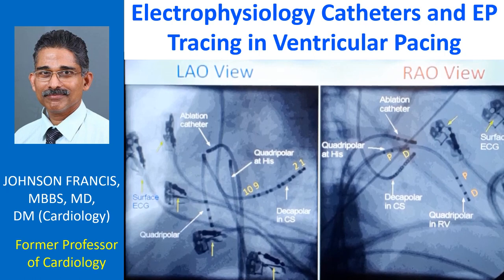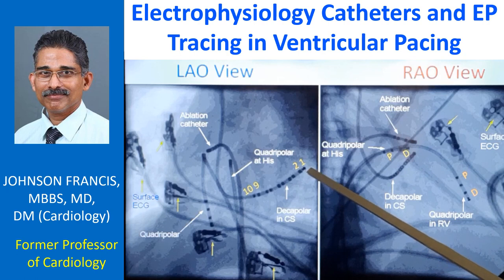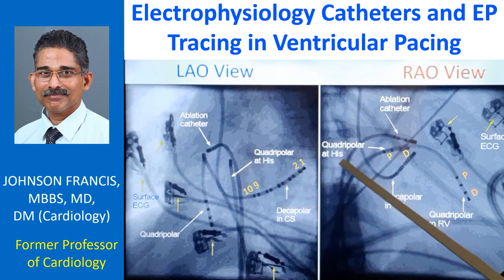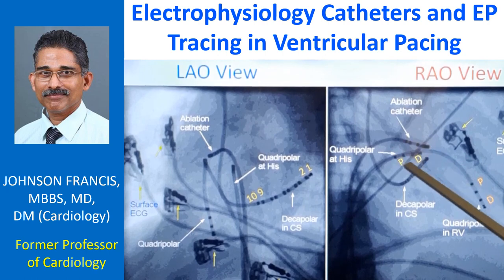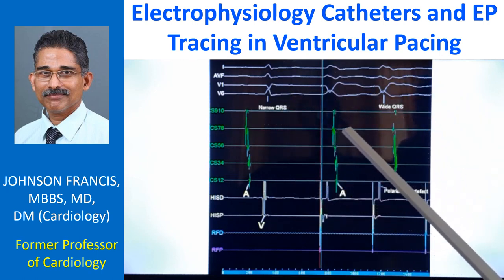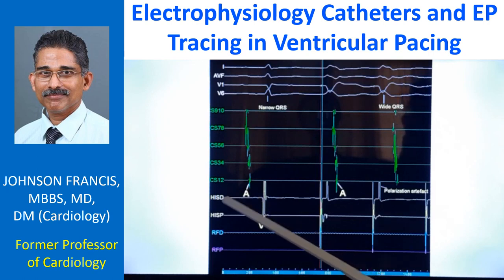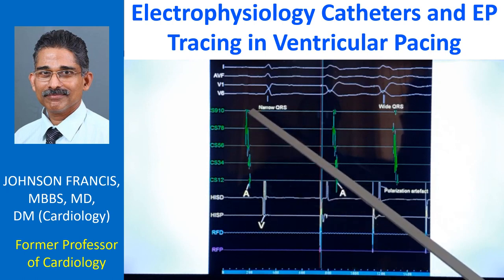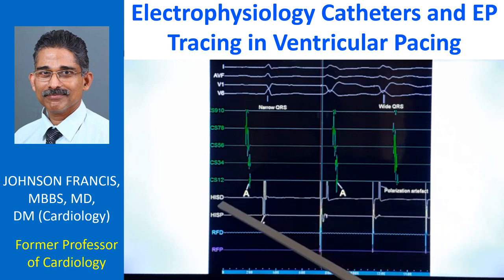Electrophysiology Catheters and EP Tracing in Ventricular Pacing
Just before discussing about an electrophysiology tracing in ventricular pacing, we will have a look at how the electrodes are placed. This is the left anterior oblique view and right anterior oblique view on fluoroscopy. Multiple catheters can be seen here. Those marked by yellow arrows are not catheters, they are the surface electrodes on the chest, pasted over the chest using usual dot snappers. And, intracardiac electrodes this one is coming from above. It is introduced through the jugular vein, into the coronary sinus. It is a decapolar catheter, meaning 10 poles are there. The poles are numbered like this. Distal most one is 1, next is 2. So when these two are taken together it will be one bipolar electrode, usually 1-2. Then it will be 3,4, 5,6, 7,8, 9 and 10. The proximal most will be 9-10, pair will be 9-10. Introduced from the jugular vein. Then there is a quadripolar catheter at the His bundle. This is the right ventricular quadripolar catheter. Distal pair is RV distal and proximal is RV proximal. This is another view of the same catheter, decapolar catheter in coronary sinus. Quadripolar in His bundle region. These are the two proximal electrodes and these are the two distal electrodes. Ablation catheter is different from the other types of catheters. The tip is bigger, and having more surface area. 8 mm catheters, 4 mm catheters are all available. These are smaller, they are meant to record the intracardiac electrical activity, while this is meant for delivering high power, may be 50 Watts of radiofrequency current into the heart to produce a tiny burn, to abolish the lesion. So this has to have a bigger surface area. That is the difference you can see. These are diagnostic catheters. This is an ablation catheter.

Proximal ends of the catheters are connected, multi-electrode catheters connected to a junction box, which is taken to the EP recorder and from which you have tracings displayed on the monitor. The timing is displayed here in milliseconds. The speed of sweep of tracing is much higher than in conventional ECG, which is only 25 millimeters per second, this could be 200 millimeters per second, fast tracing, so that all the complexes will be wider. This is a normal narrow QRS which also appears wide because of the fast sweep speed. These are some surface electrodes which have been taken into this monitor screen, I, aVF, V1, V6 and these are the coronary sinus, CS proximal to distal. And this is His distal, His proximal. This is right ventricular, which appears to be not connected here, as there is no recording seen over here. Instead it is probable that the His catheter is pushed into the right ventricle for pacing. Sometimes this is done to reduce the number of catheters in the heart, to make the procedure simple. This is most probably His bundle catheter has been pushed into the ventricle and ventricle is paced. This is normal activation. You can see that the sequence of activation in the left atrium. Coronary sinus electrode represents left atrial activation. This is the distal, proximal. So activation comes in the proximal portion of the coronary sinus electrodes and then proceeds distally. This is the lateral portion, this is almost the central portion. So atrial activation from right atrium to left atrium is in this direction. That is known as the A waves. And these are the V waves in intracardiac electrogram, representing the ventricular tracing. This is normal narrow QRS. This is a wide QRS, preceded by a pacing spike. You can see a pacing spike. This is the pacing spike recorded, intracardiac pacing spike. This is surface electrode pacing spike. And pacing spike can be recognized by a associated polarization artifact in the lead from which the pacing is delivered. So you can see that it is the electrode, distal His bundle electrodes which are being used for pacing, as the polarization artifacts have been picked up well in His bundle distal electrode. And ventricular depolarization is seen in proximal electrode also after the pacing. And this is the atrial activation. The sequence is the same as this. So this could be a spontaneous P wave which has occurred at that time. But this is different. Here activation in the proximal coronary sinus electrode is coming earlier. So it is possible that ventricular pacing is spreading retrogradely into the left atrium from proximal to distal. That is possible in this case and there is a good VA interval also. So this is possibly a different sequence of atrial activation. Ideally you should have right atrial electrodes also.